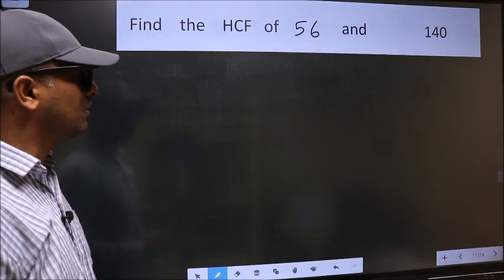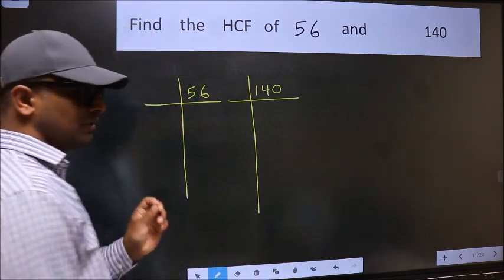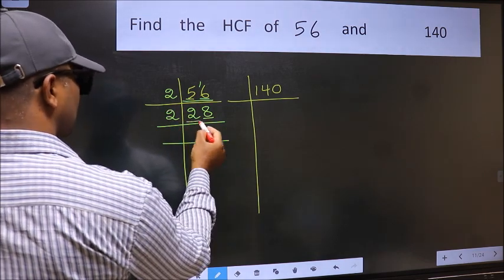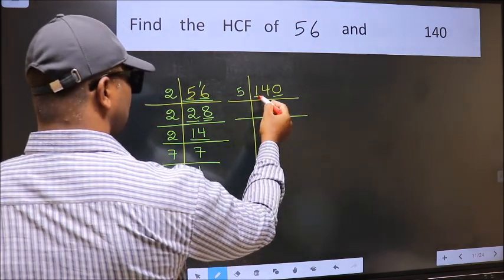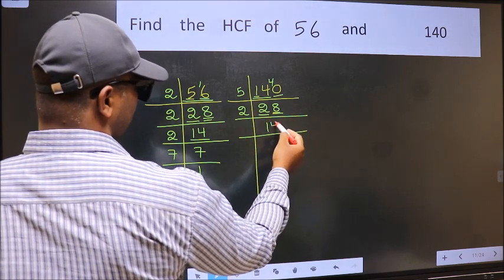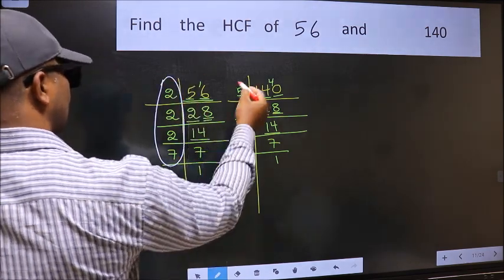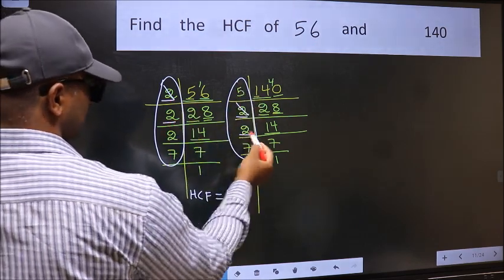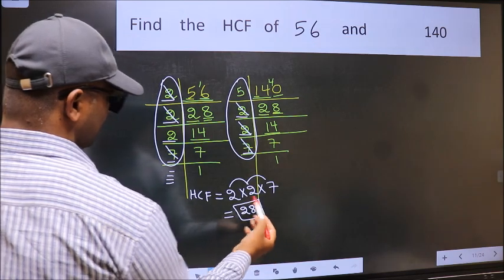HCF of 56 and 140